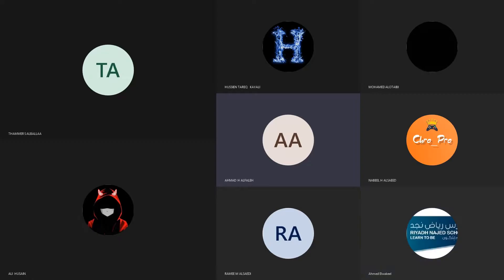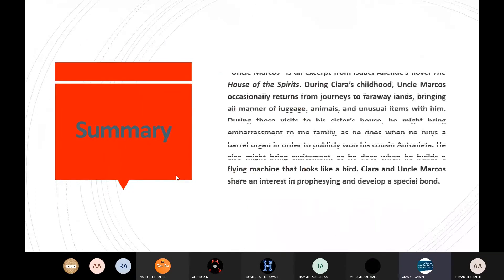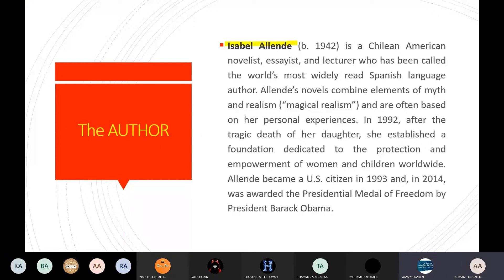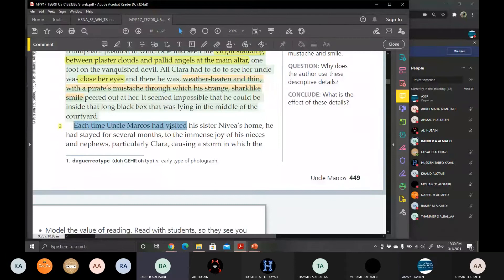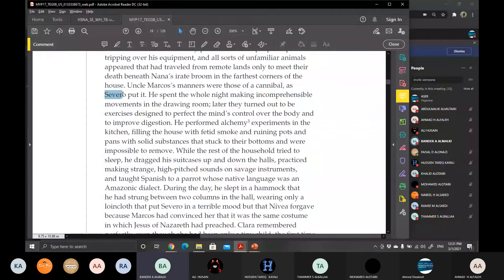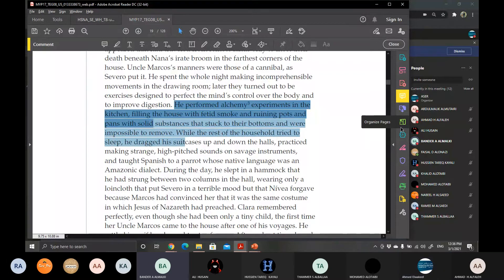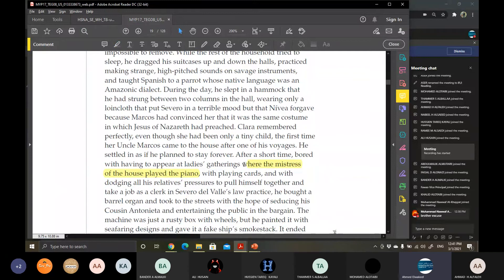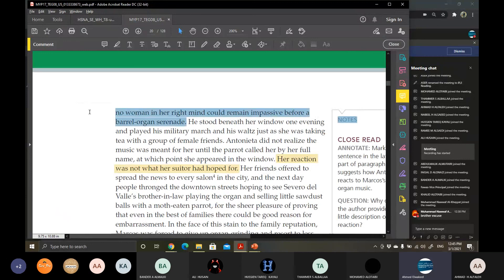Uncle Marcos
Lecture 1